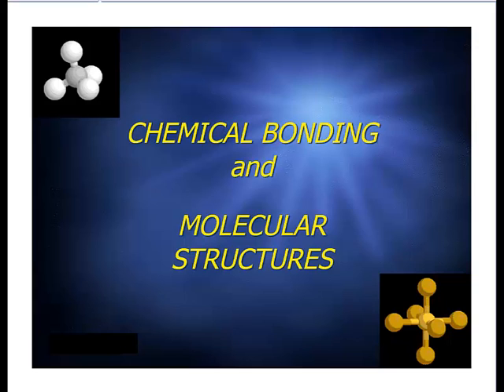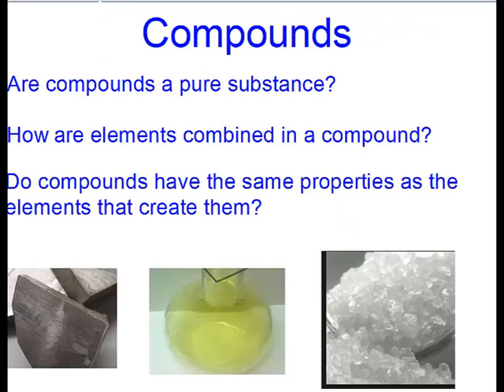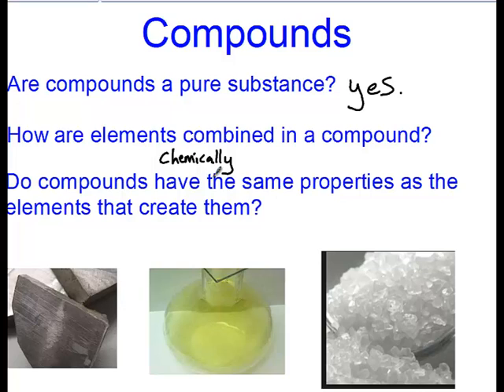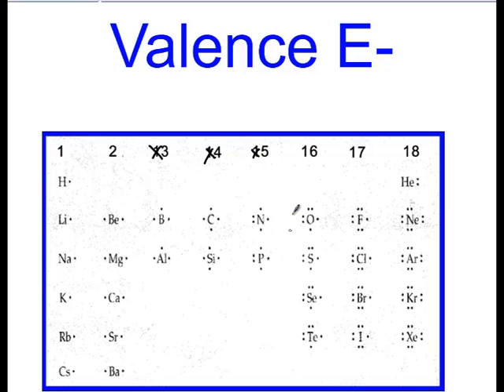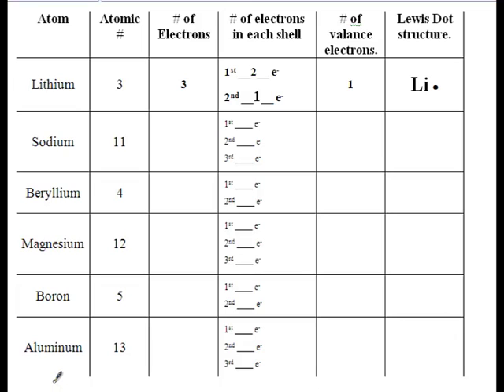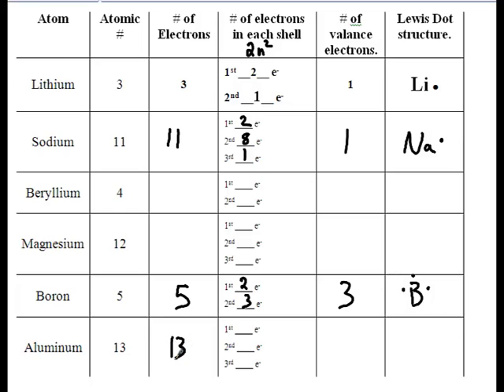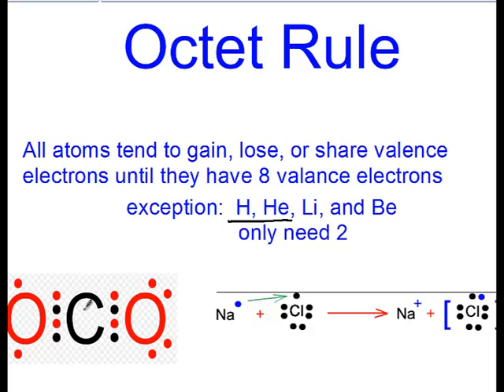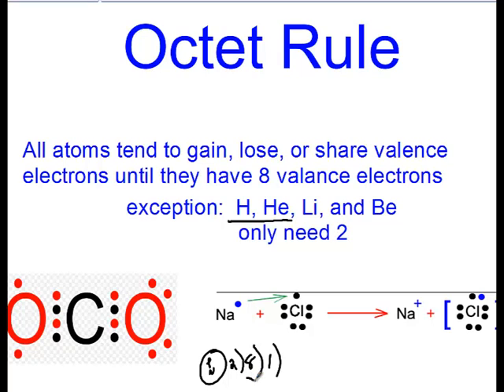Introduction to bonding 1